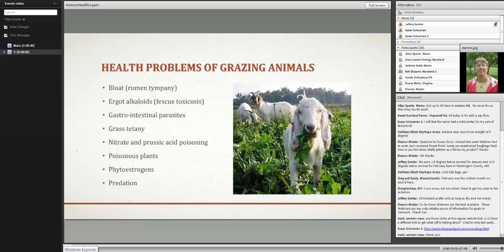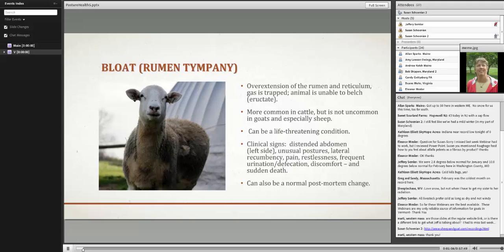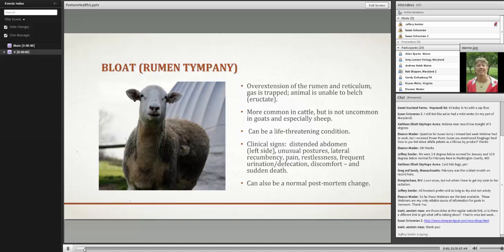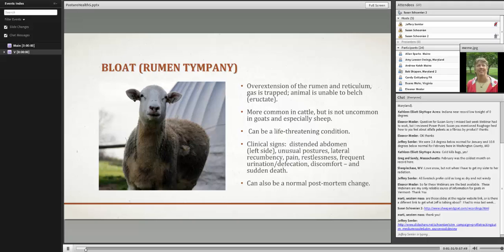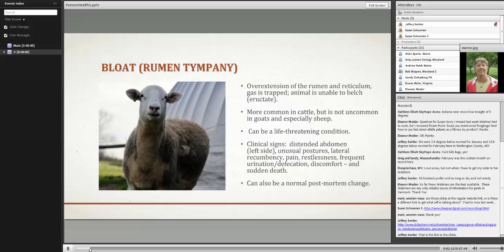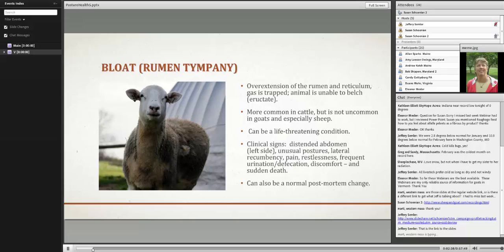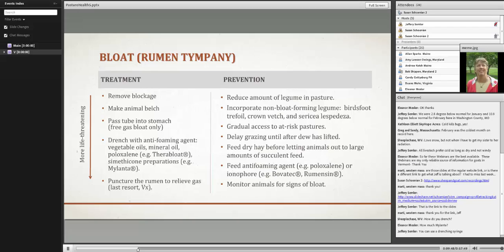Pasture Health Problems – Part V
This presentation by Susan Schoenian is the fifth from a five-part webinar series on "2015 Pasture Management for Small Ruminant Producers." The topic of this presentation is "Pasture Health Problems" Recorded on 3/4/2015